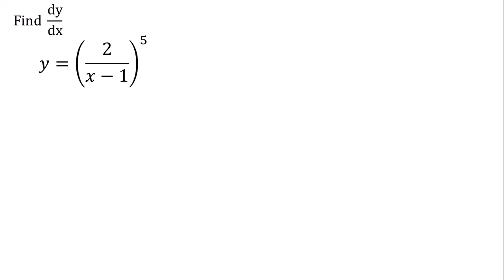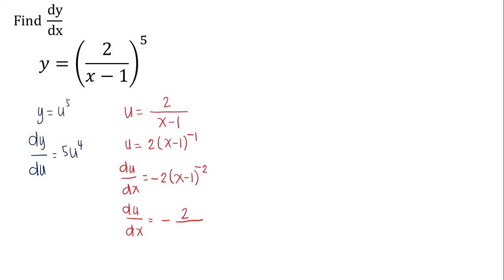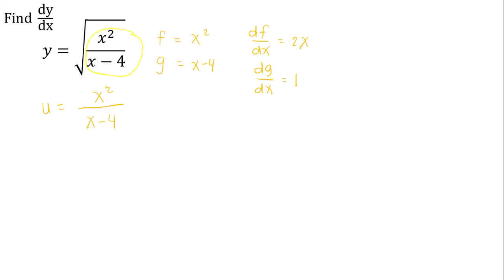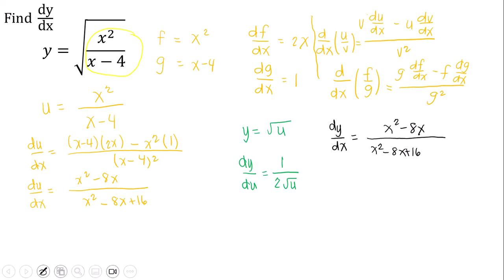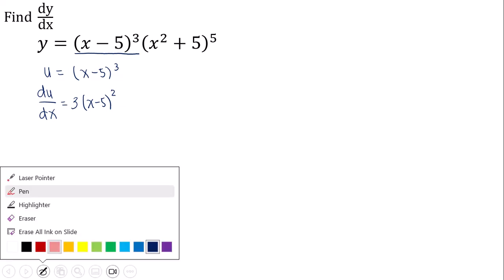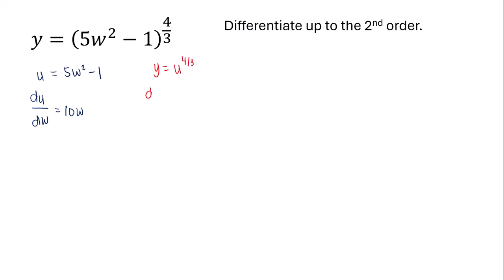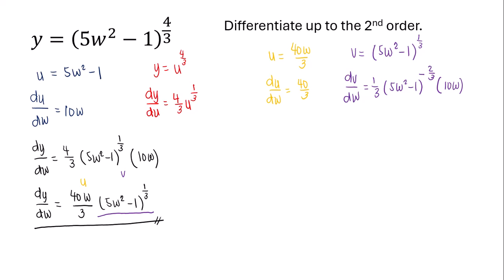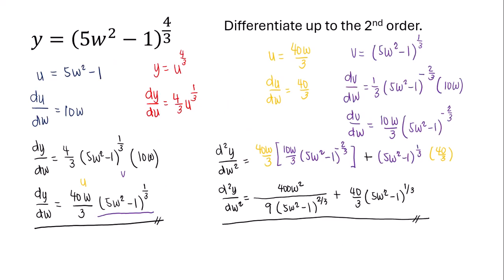Chain Rule (continued) with Derivatives of Higher Order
MATH136
@24:18 I meant Product Rule